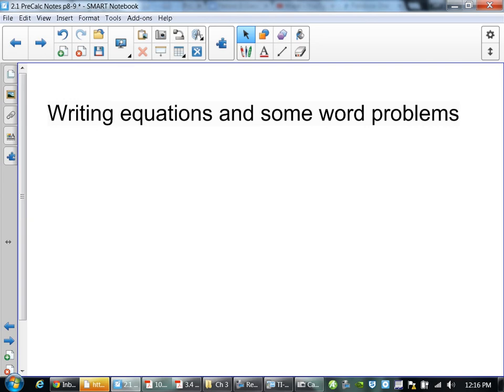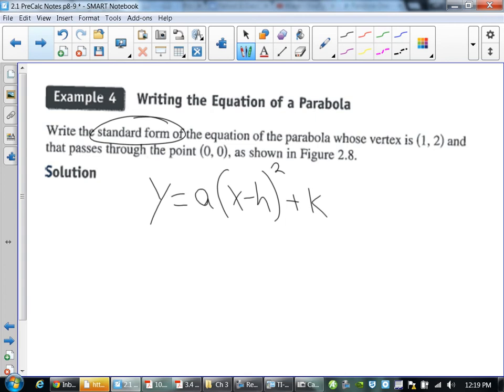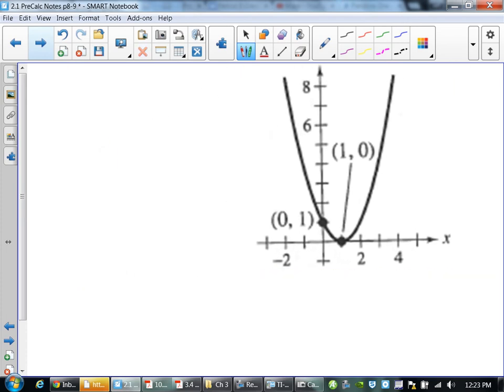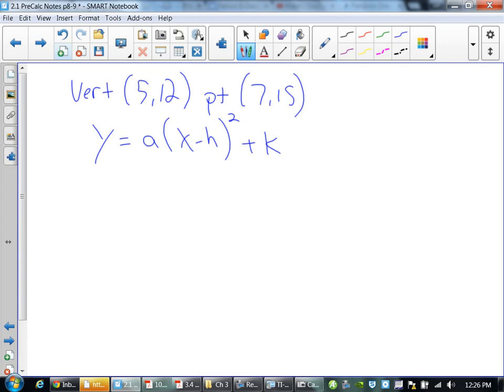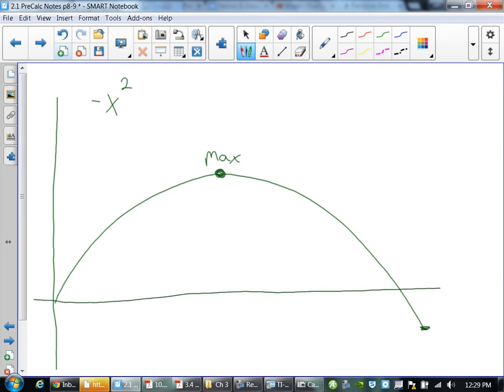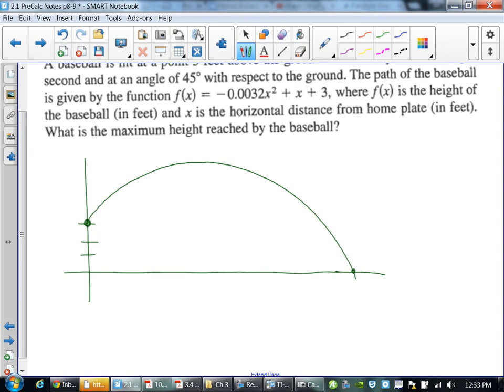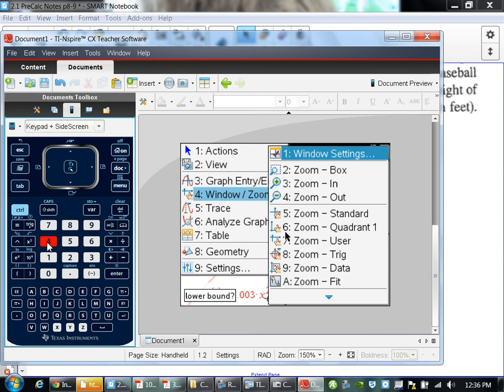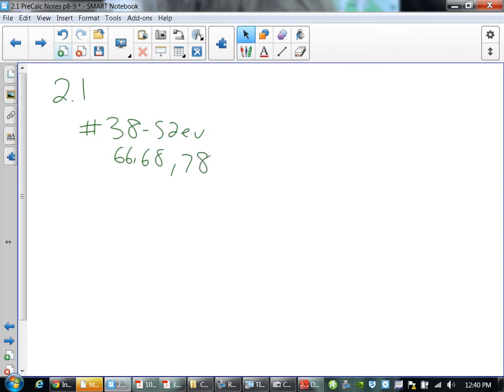October14 2 1 day 2